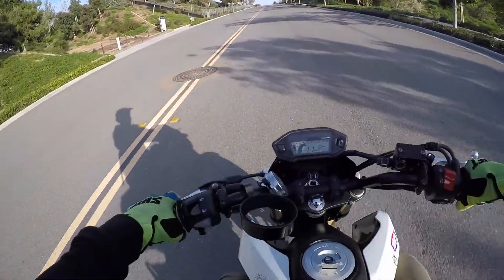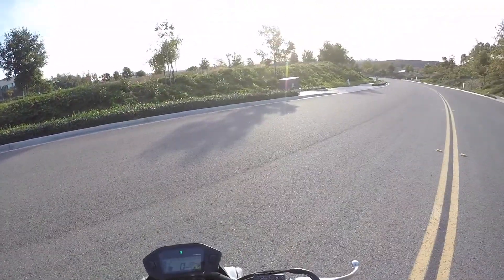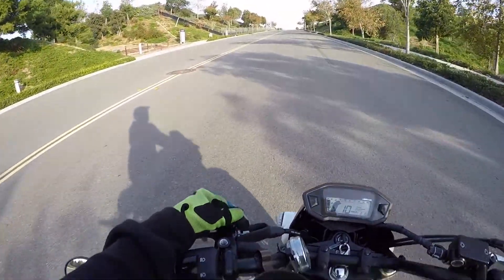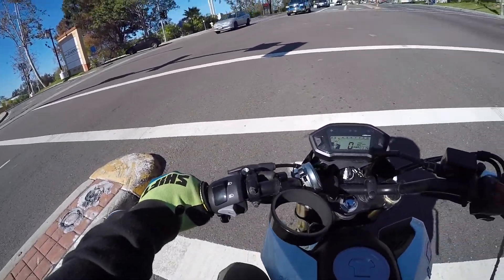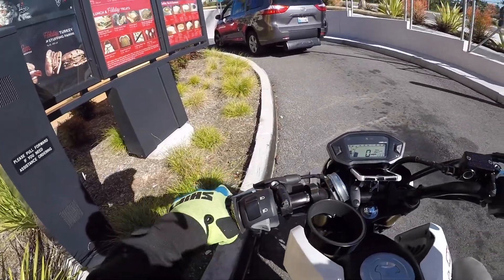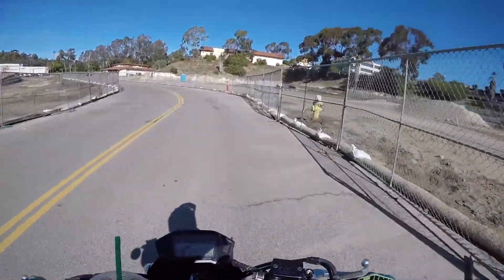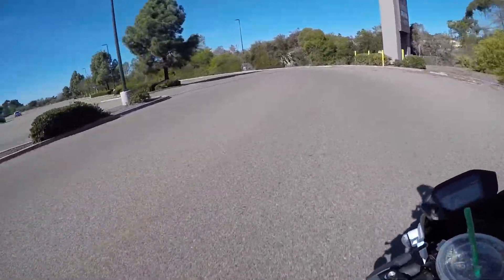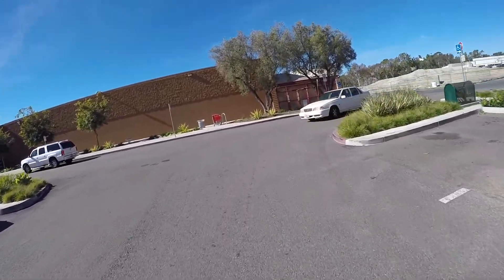Best Honda Grom Mod | Wheelies | Dumb Driver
So in Todays Video!
I show you what mod is the best for the Honda Grom. Its the very fun yet versatile mod ever bruh.

Riding Buddy: 927Media (a.k.a. Nick)

_______:0_______

Bike: Honda Grom
Camera: Gopro Hero 4
Mic: Sony ECM-CS3
Objective: Show you around

Tags: Honda Grom Moto Supermoto Wheelies Yoshimura Exhaust Offroad SDSM motovlog vlog shinnymoto shinny justin shinoda